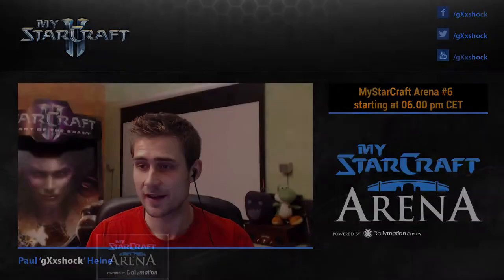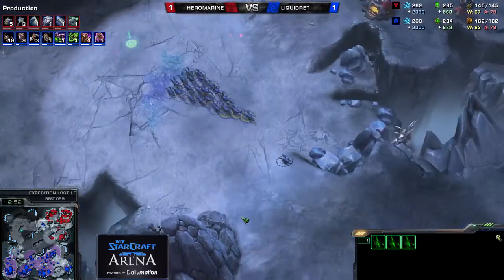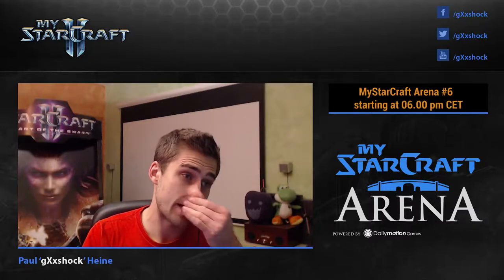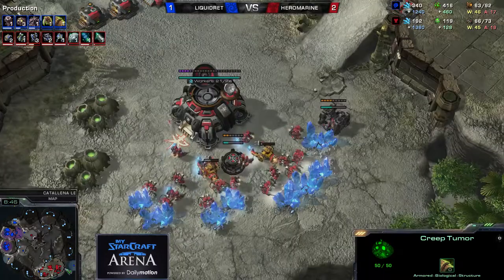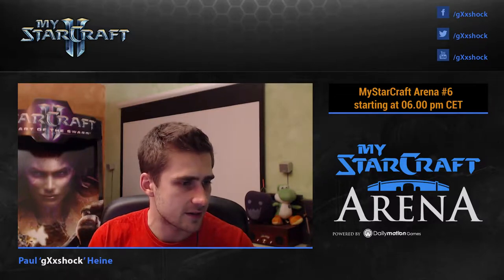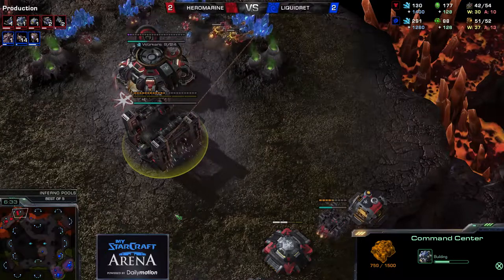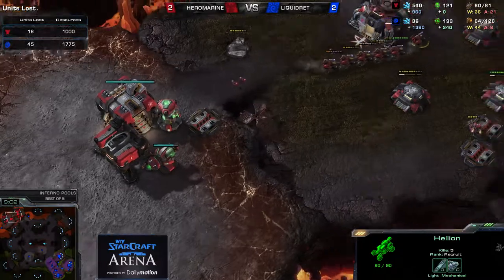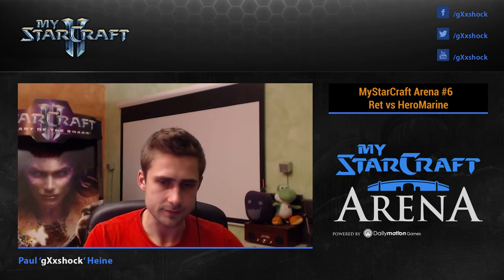Ret vs HeRoMaRinE - MyStarCraft Arena #6 (Match 1)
MyStarCraft Arena #6 [2015/02/03]
Match 1
Ret vs HeRoMaRinE [Bo5]